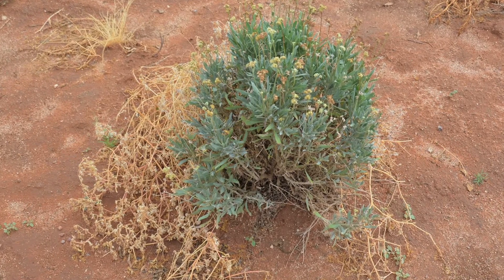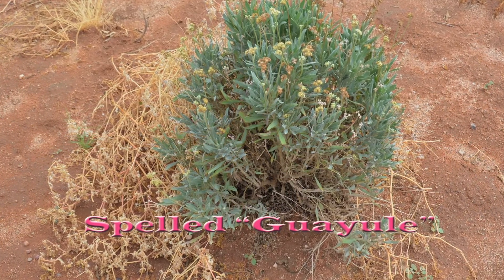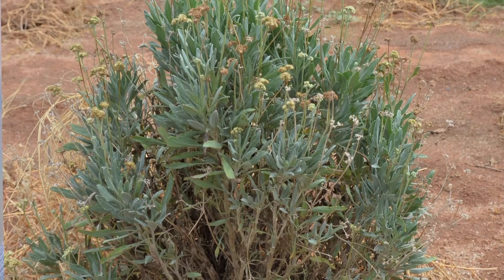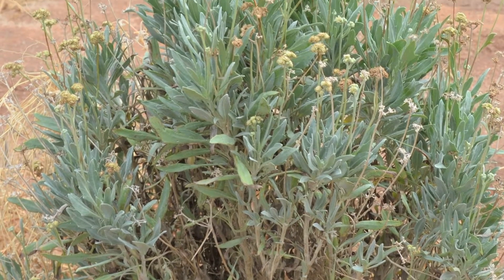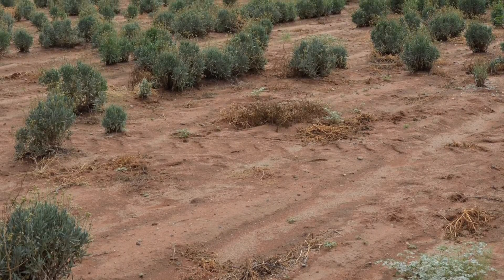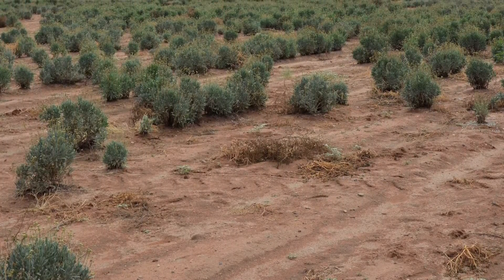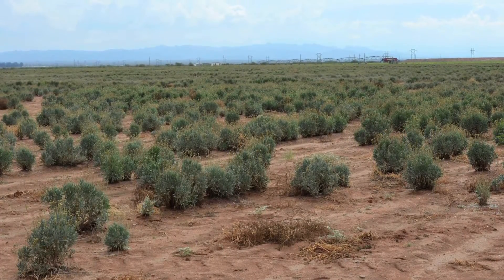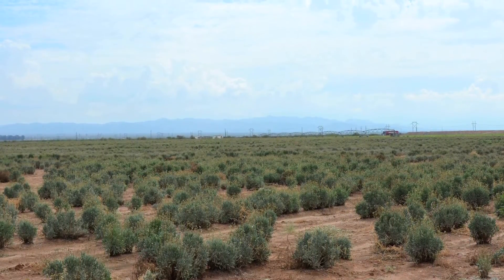Guayule at Red Rock Energy Farm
Discover how a desert shrub may provide an alternative to natural rubber—and an economic opportunity for Arizona!